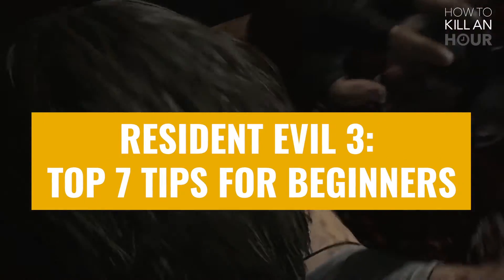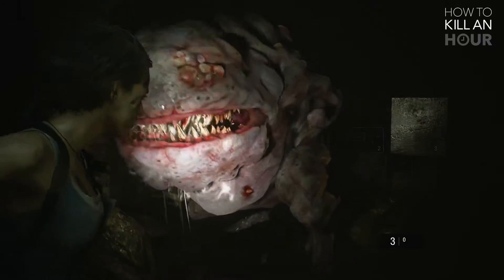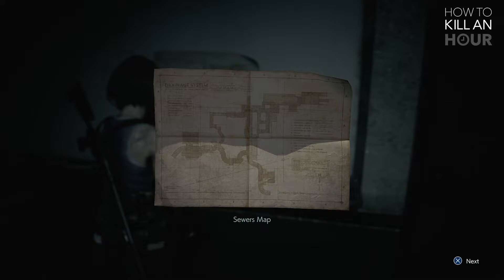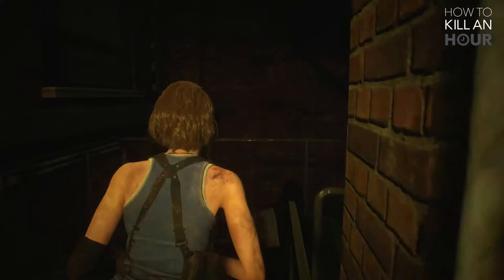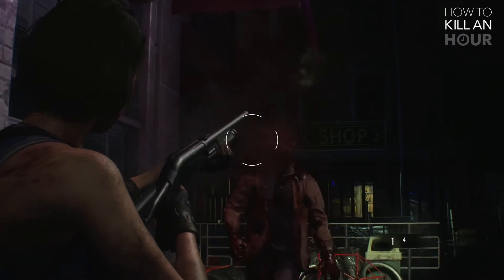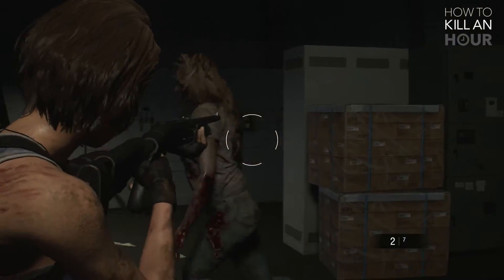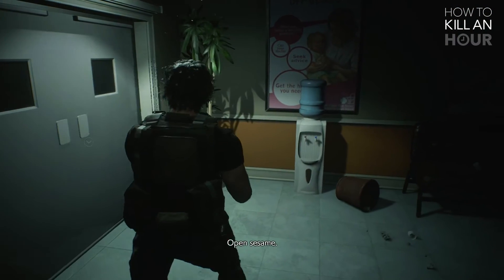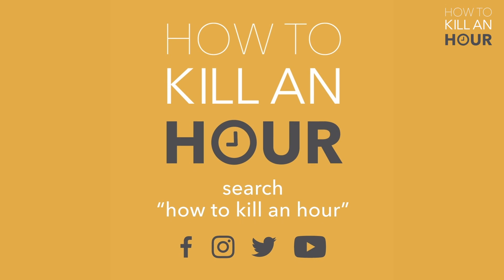Resident Evil 3 Remake: Top 7 Tips For Beginners!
Resident Evil 3 Remake: The top 7 tips for all you beginners out there to the franchise! Resident Evil is back 14 months after the incredible Resident Evil 2 Remake was released, Resident Evil 3: Nemesis has been remade. Titled Simply Resident Evil 3.

Check our Top 7 Tips for beginners to the Resident Evil franchise!

Keep up to date with everything How To Kill An Hour by signing up to our newsletter by clicking